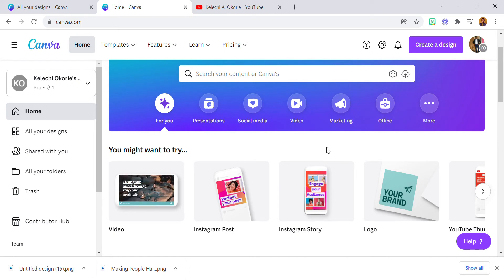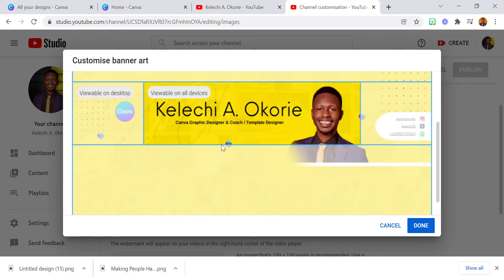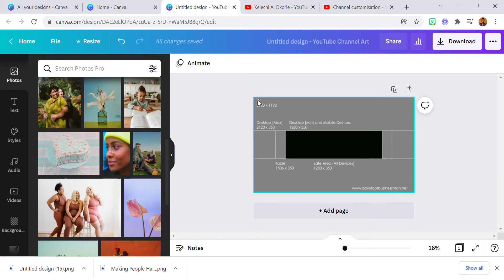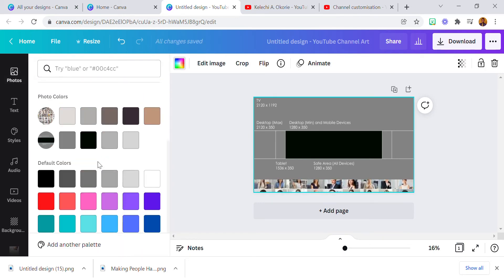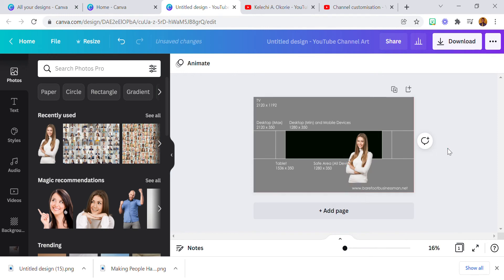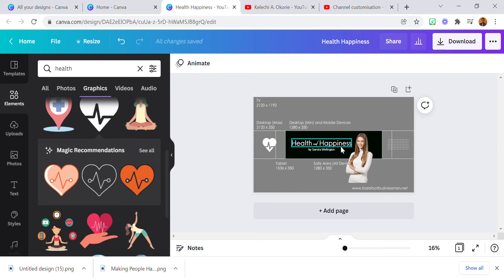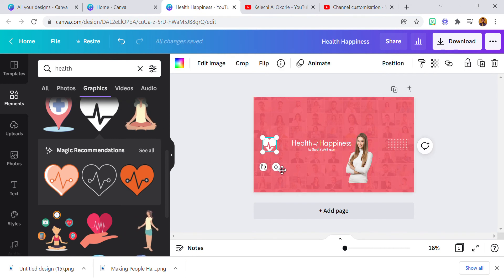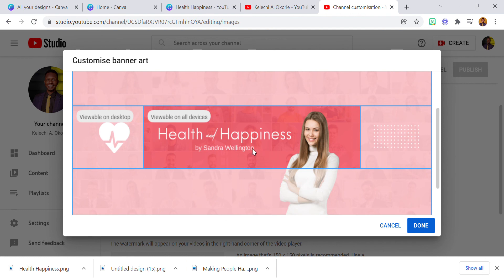How To Create A Youtube Banner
Creating a YouTube Banner/Channel Art is not a walk in the park. Creating mine came with a little challenge but I found an easier way to do it and I am sure it will be helpful to at least one person.